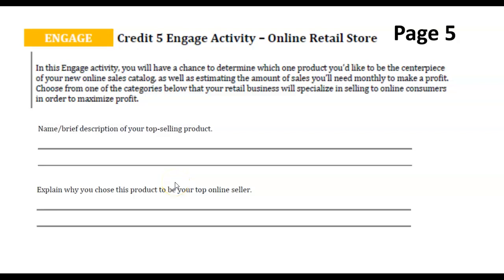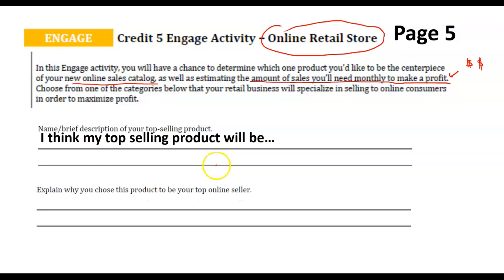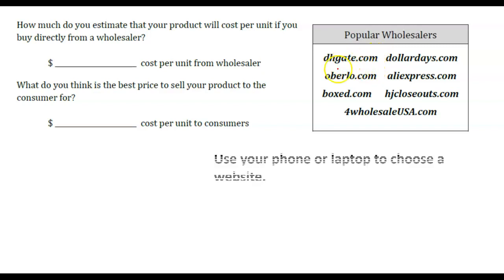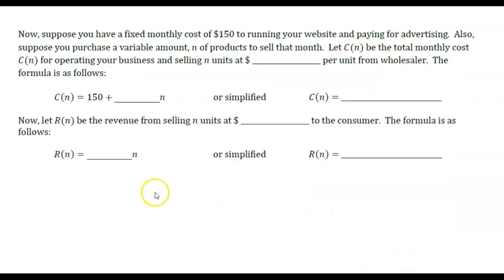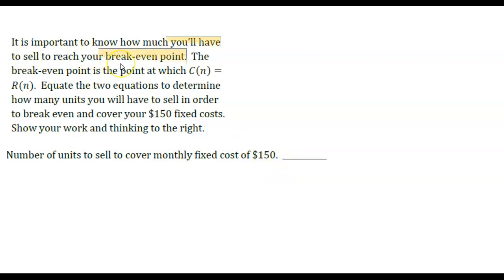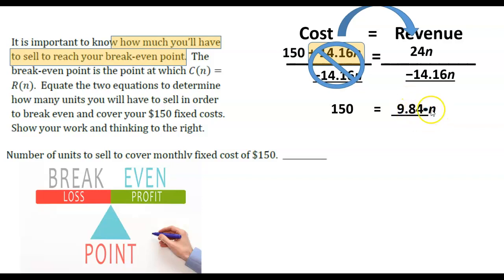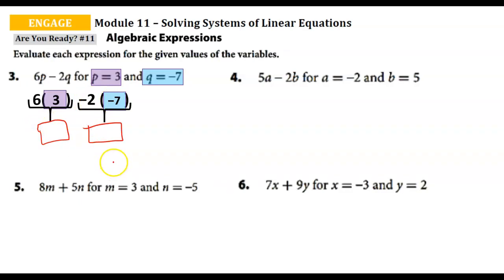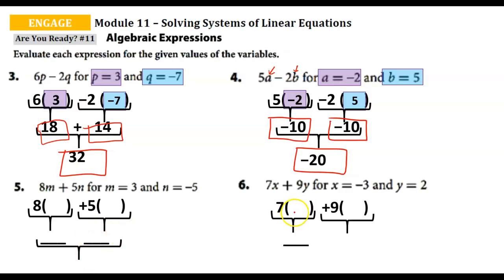Algebra 1A Credit 5 Engage Activity